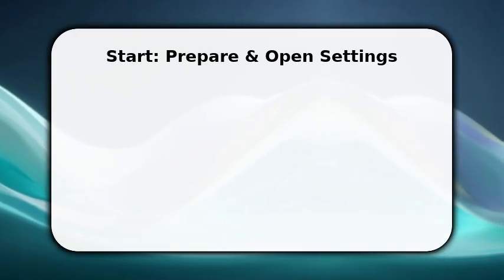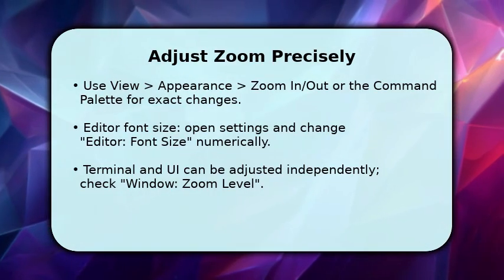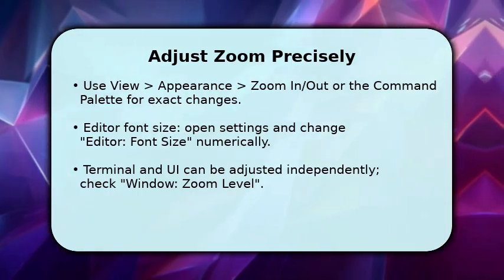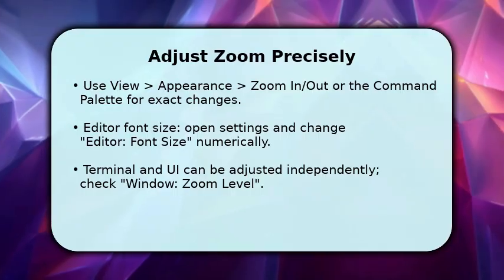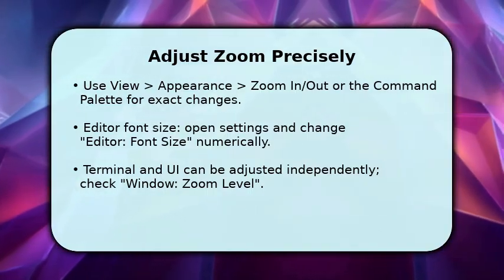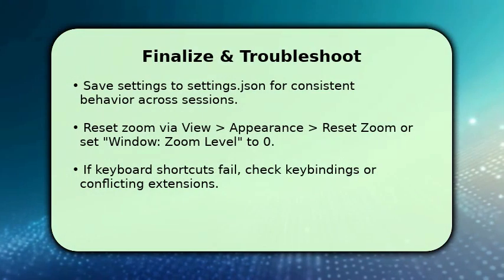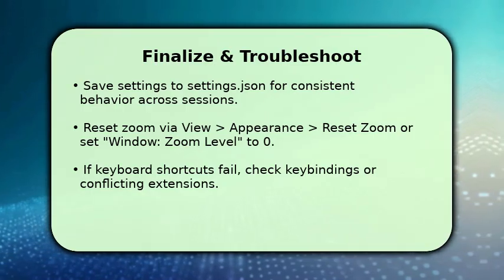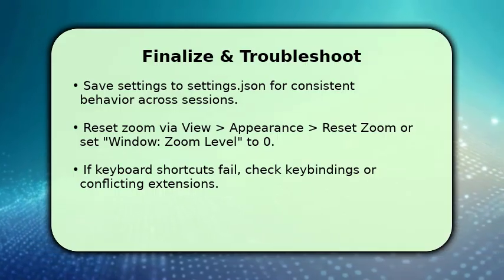How to Zoom Visual Studio Code - Full Guide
Dive into the world of Visual Studio Code and master zooming techniques to enhance your coding experience. This comprehensive guide covers essential tips, keyboard shortcuts, mouse controls, customization options for different screen sizes, and troubleshooting common issues with scaling in VSCode.

Visual Studio Code, zoom Visual Studio Code, VSCode zoom settings, keyboard shortcuts vscode, mouse control visual studio code,